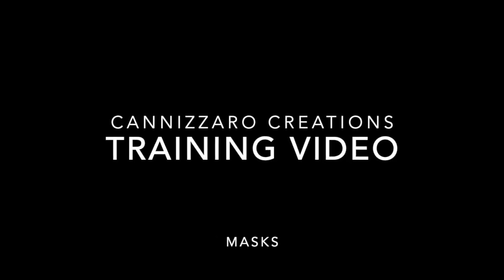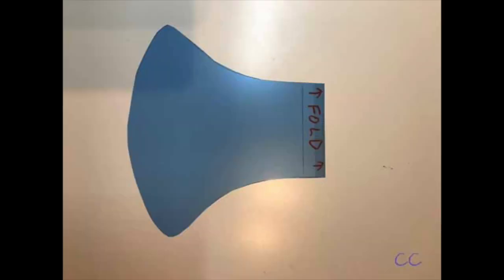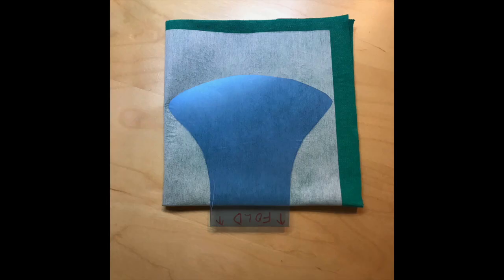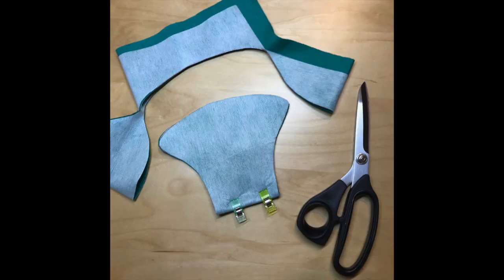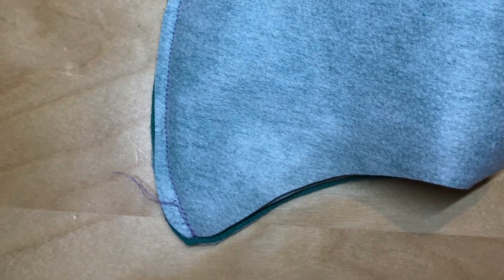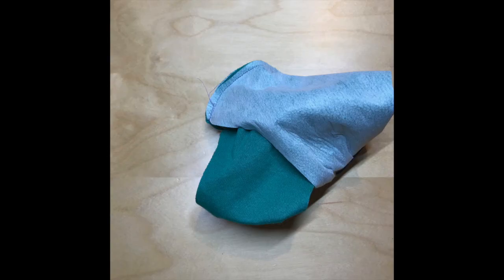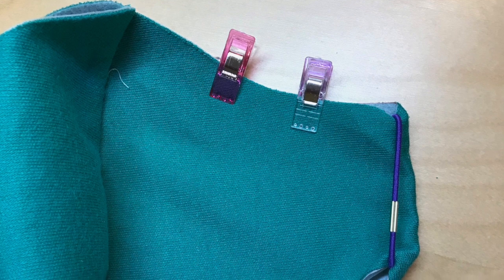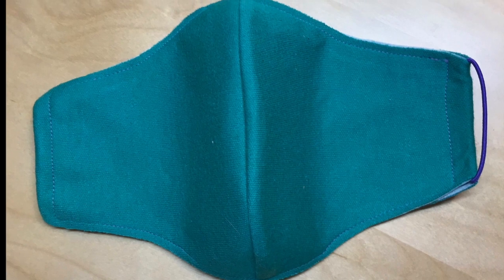Masks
This video is constructing Masks using double knit fabric